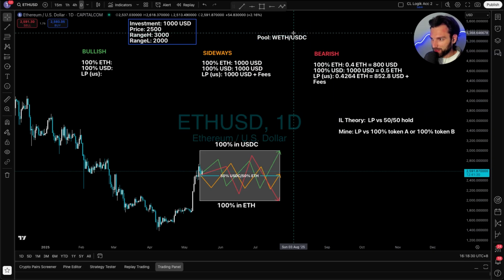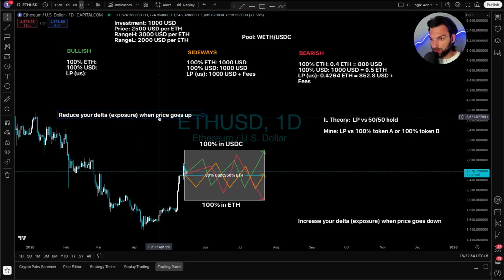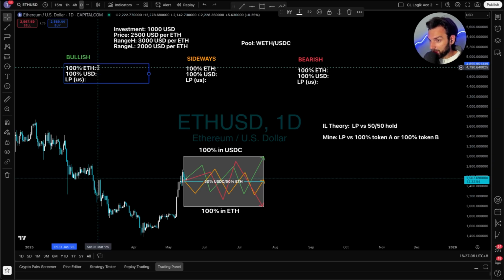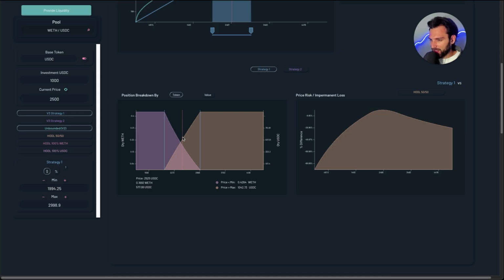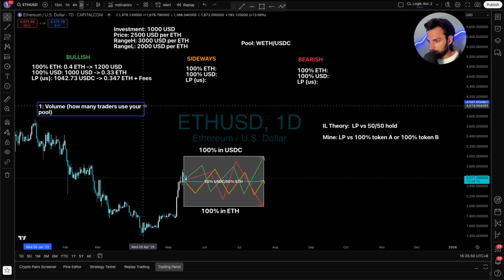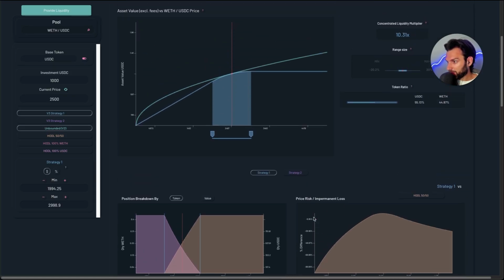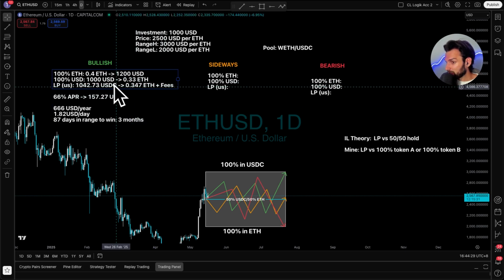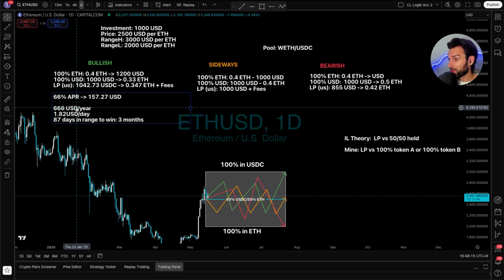Impermanent Loss in Liquidity Pools, Explained With Real Numbers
Impermanent loss is what happens to a liquidity pool position when the price of the assets in it moves after you deposit. Most explanations measure it against holding both assets 50/50, which is the wrong comparison. This walks through one real ETH/USDC position instead, measured against holding 100% of each asset: $1,000 deposited at $2,500 per ETH, in a $2,000 to $3,000 range.

➡️ My team runs positions like this for 1,600+ investors. If you'd rather not do the maths yourself:

- All three positions compared at the top of the range: the 100% ETH holder ends at $1,200, the 100% USDC holder can buy 0.333 ETH, and the pool lands second at $1,042.73 or 0.347 ETH, before a single fee is counted
- Why a pool automatically sells whichever asset is rising and buys whichever is falling, and what that means in delta terms
- Rule one of providing liquidity: only pool an asset you would be happy to end up holding entirely
- Where the 10.31x concentrated liquidity multiplier for this range comes from, and how it produces the 66% APR figure
- The days-in-range calculation: how long the position has to stay inside the box to catch the holder who called direction correctly
- Why finishing second in both directions, plus fees, is the actual argument for pooling

👤 Meet Frank Hepworth. Frank was the crypto attorney advising some of the leading crypto exchanges on what they could legally sell you. He turned $90,000 into a $1.1 million portfolio over three years. Today he is CEO of New Market Trading, an onchain wealth management company with eleven hedge fund managers on the team, working with over 1,600 investors. Videos that mention Yieldschool refer to the consultancy he founded first, which is winding down through 2026.

Yield figures shown are calculator projections based on historical fee data, not guarantees, and a position outside its range earns nothing. Crypto assets are volatile and you can lose money. Do your own research.

00:00 What this liquidity pool masterclass covers
01:23 Why the textbook impermanent loss framing is wrong
02:13 The setup: a wrapped ETH / USDC pool and why WETH
03:54 How a pool sells the winner and buys the loser
05:27 Delta explained: auto take-profit and auto accumulation
06:24 Rule one: only pool assets you want to hold
09:00 The three price scenarios: up, sideways, down
10:33 Bullish case: the 100% ETH holder's numbers
12:42 Modelling the position in DeFi Lab
17:03 LP versus 100% ETH versus 100% USDC
19:14 Fee tiers and trading volume explained
21:01 Concentrated liquidity and the 66% APR calculation
24:51 How many days in range it takes to win
29:41 The bearish and sideways scenarios
31:28 Why most people misunderstand liquidity pools
32:43 The takeaway: you win by finishing in the middle